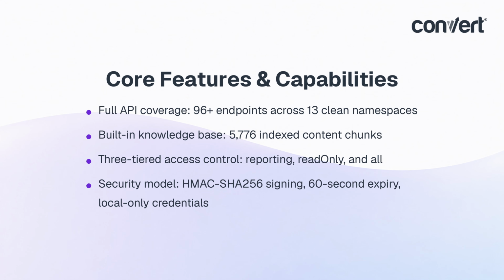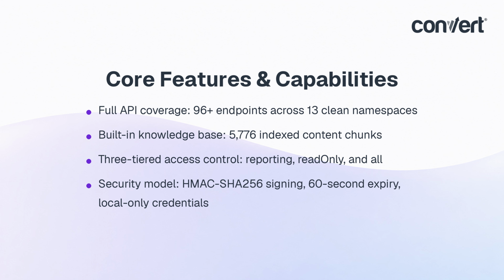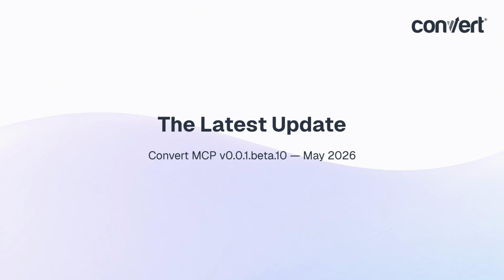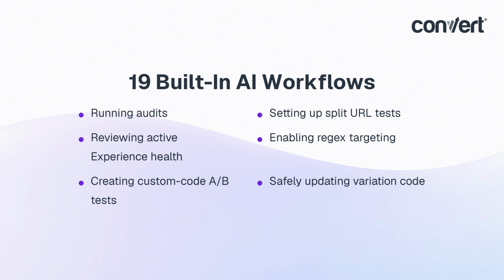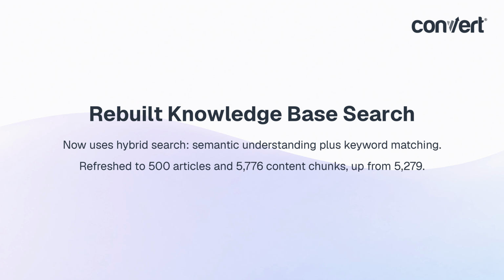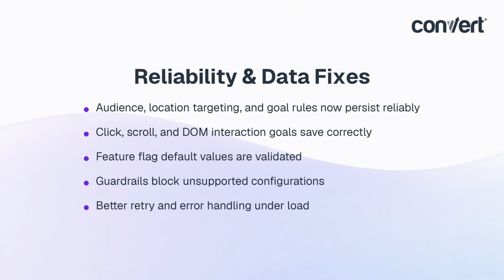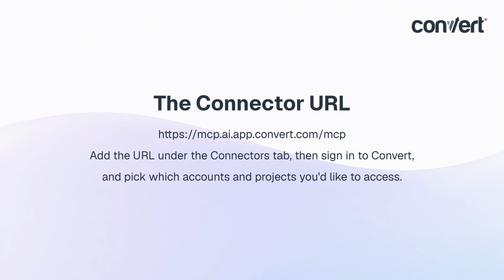Let AI Run Experiments Without Losing Control | Convert MCP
AI-assisted experimentation is where the next wave of growth is going to come from. Let AI accelerate your execution, while still keeping human intuition, strategy, and knowledge at the center to drive meaningful impact.

And now, Convert has its own MCP. The Convert MCP is a server that exposes Convert's entire REST API v2 to AI assistants. Claude, ChatGPT, Cursor, and other MCP clients can now work with Convert accounts through secure OAuth.

🌍 Fully HIPAA, GDPR, CCPA, SOC 2, ISO27001 compliant without compromise on speed or flexibility